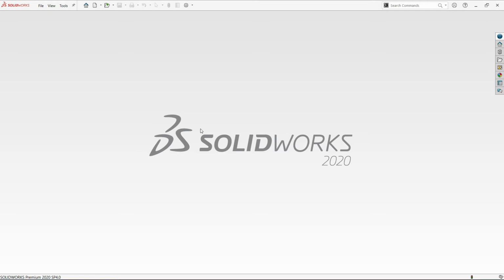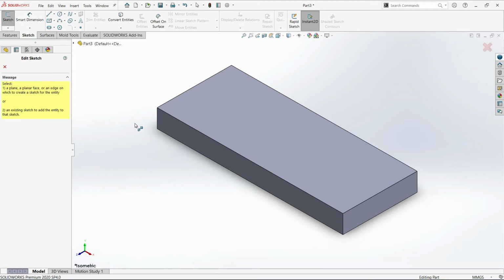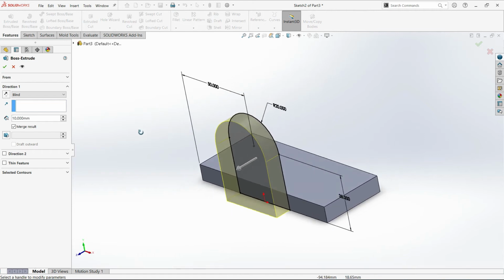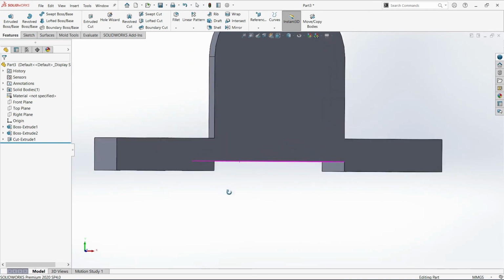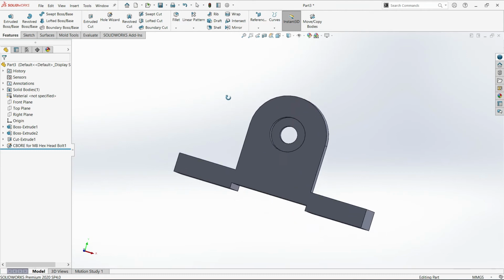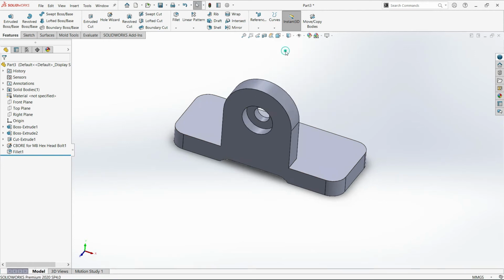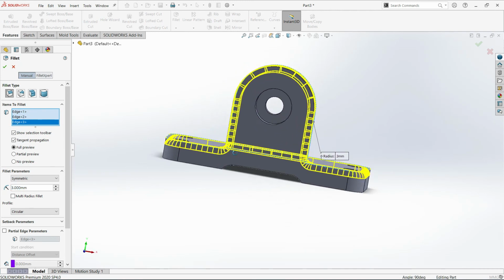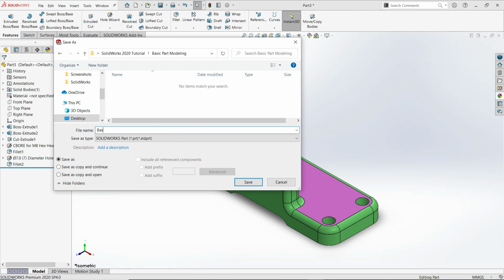Tutorial 5: Basic Part Modeling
As a Certified SolidWorks Expert, I would like to provide an in-depth understanding of SolidWorks 2020. The fifth video tutorial is about creating a Basic Part Model.

The objective of this tutorial are as follows:
     - to differentiate the sketched features from applied features
     - to determine the status of your sketch

-Solid Design